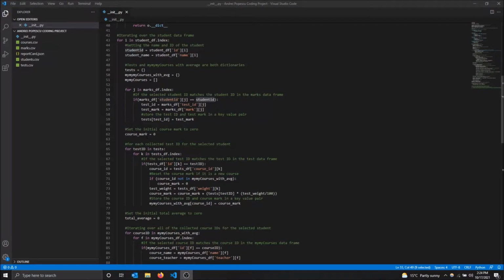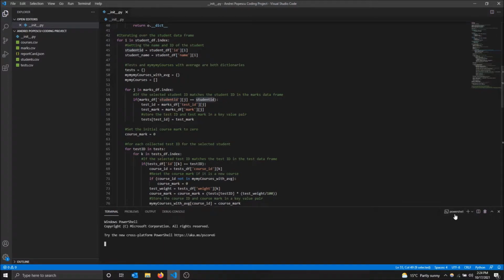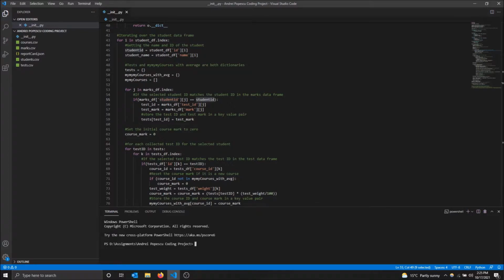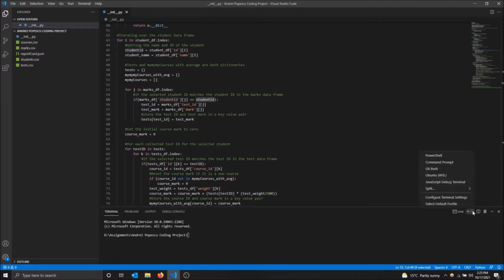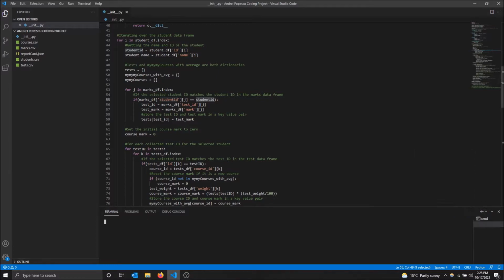How to Open Different Types of Terminals in Visual Studio Code!